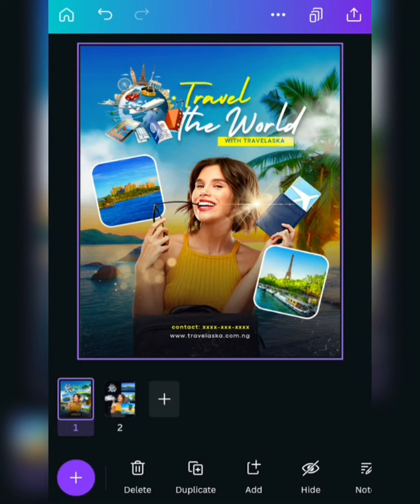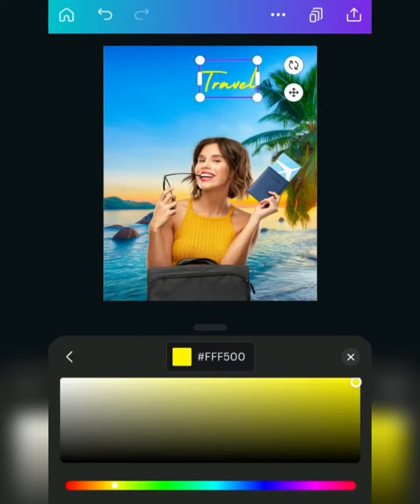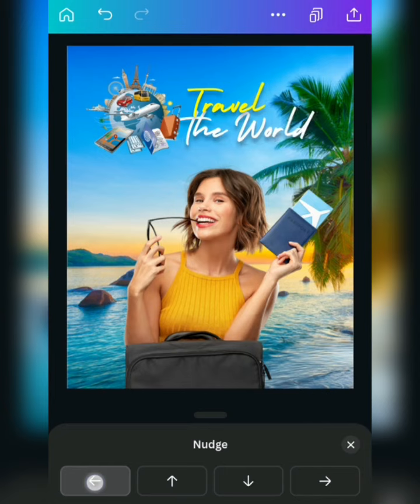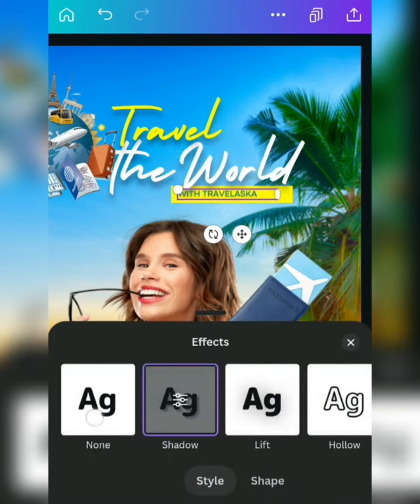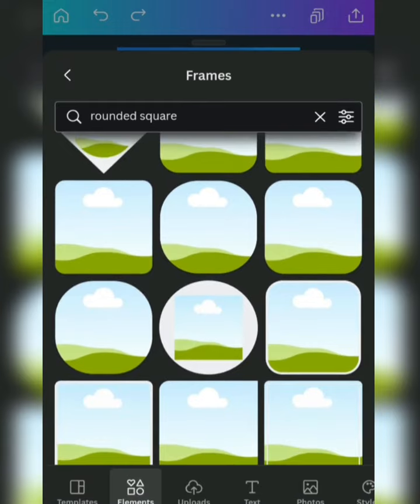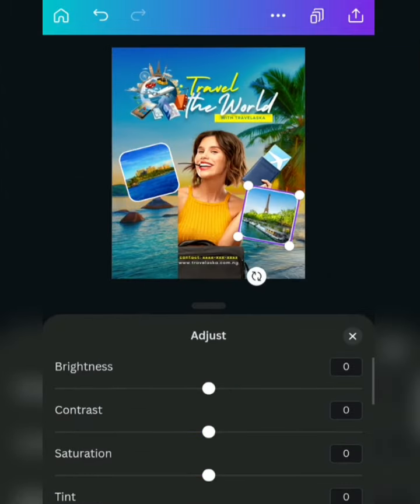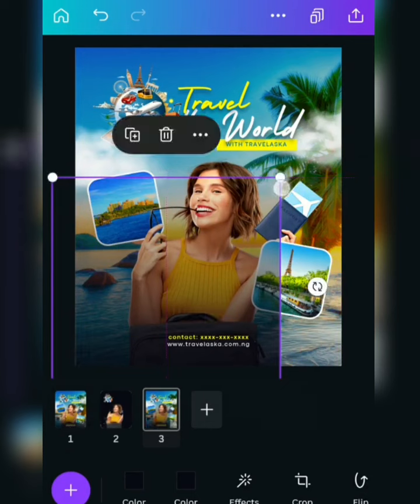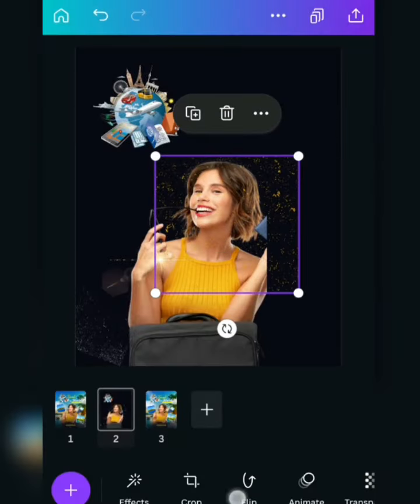MINDBLOWING TRAVEL POSTER DESIGN WITH CANVA 🤯🤯🔥